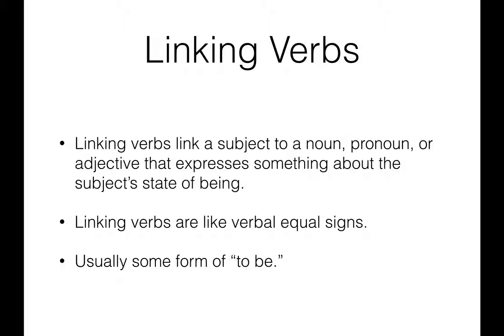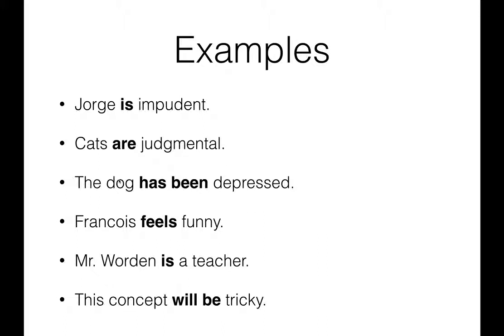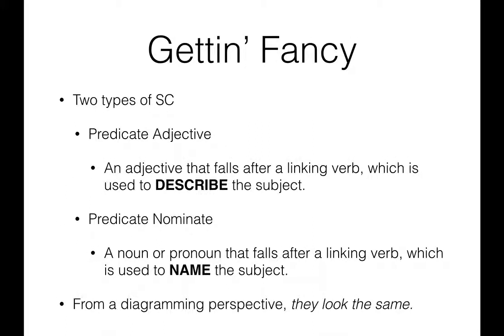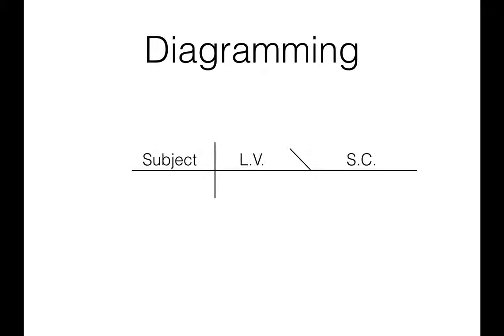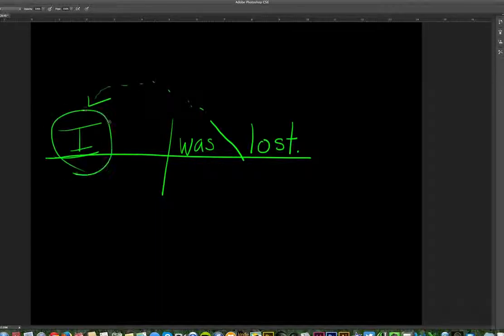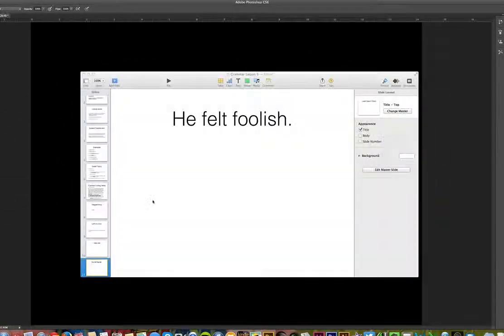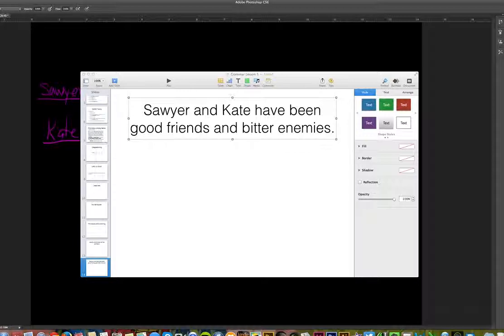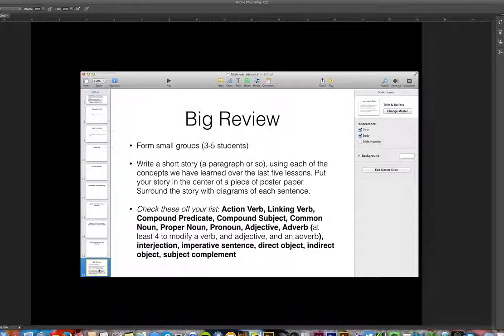Grammar Lesson 5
In this lesson, you will learn to diagram sentences using linking verbs and subject complements.